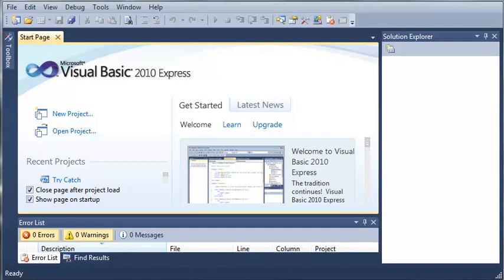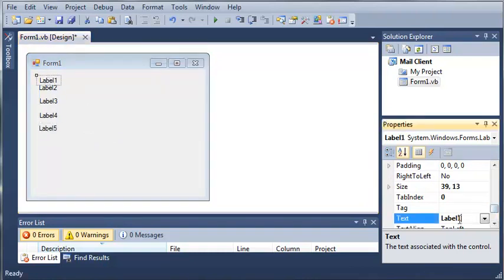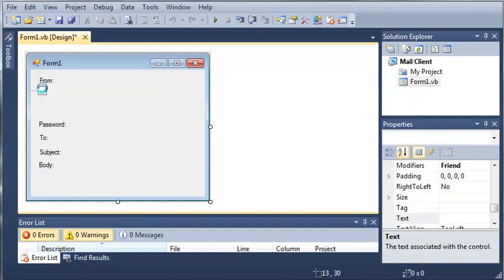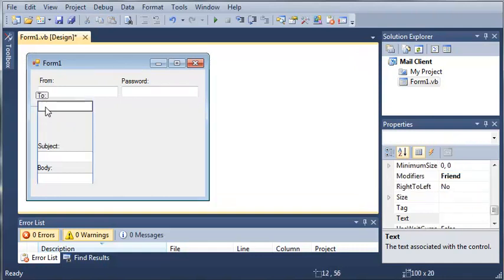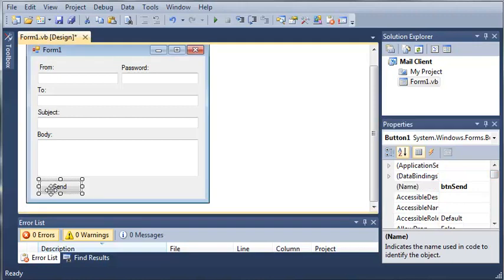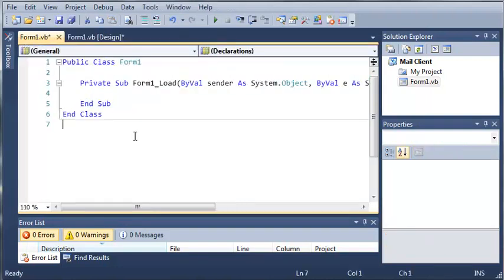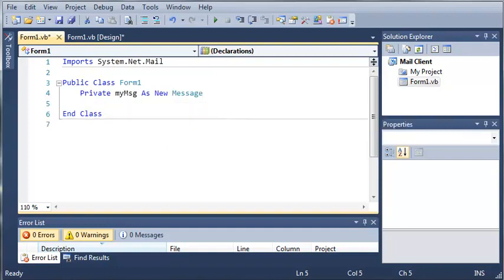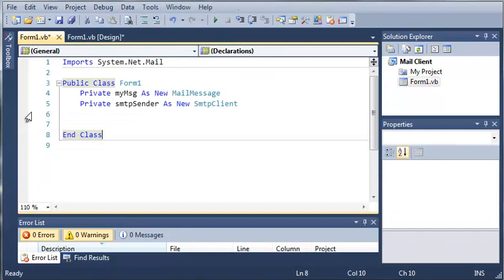Visual Basic Tutorial 141 SMTP Client Part 1 Building The Interface 476 X 854